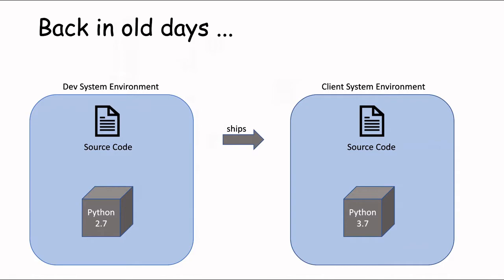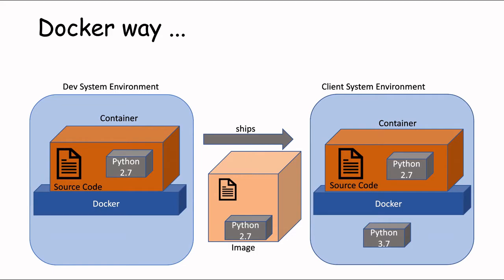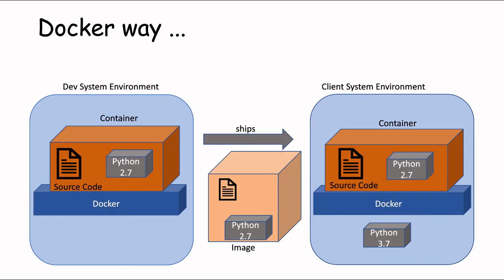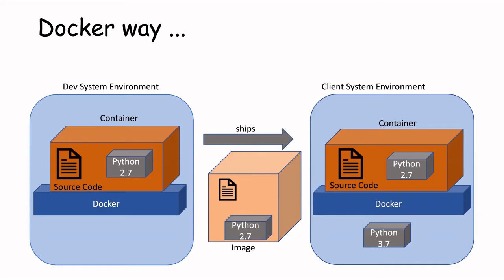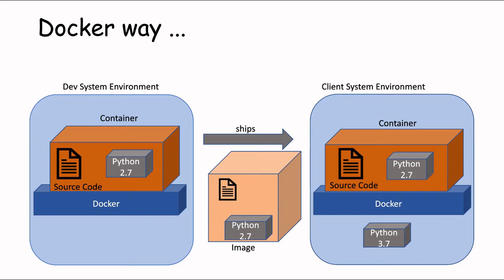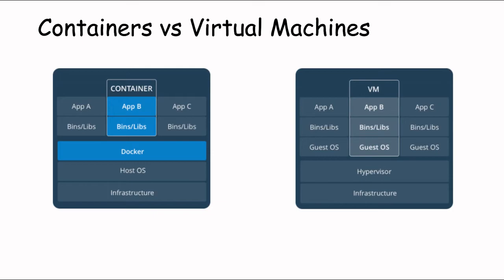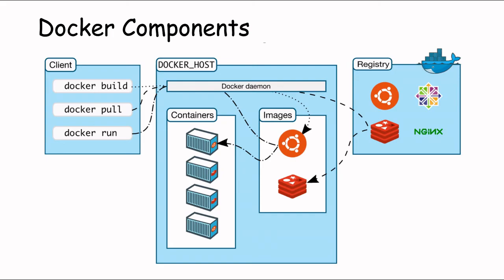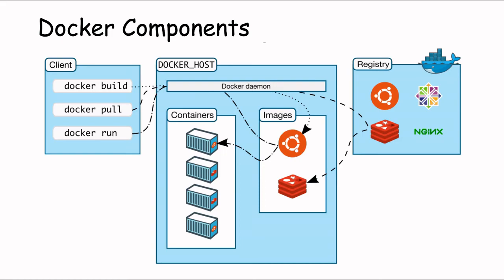1. What is Docker ?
This video explains the basics of docker in very general terms which should give you a basic understanding on what exactly Docker is.